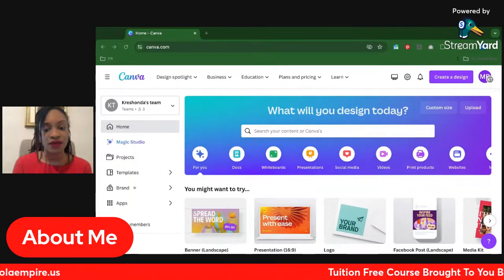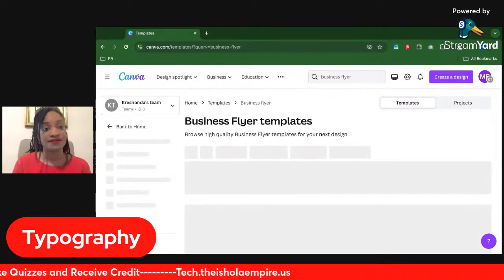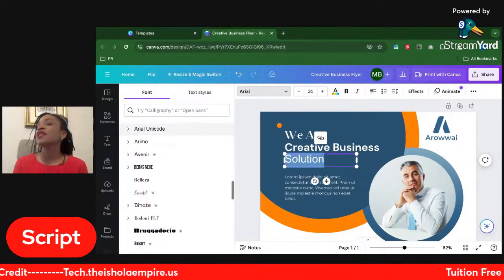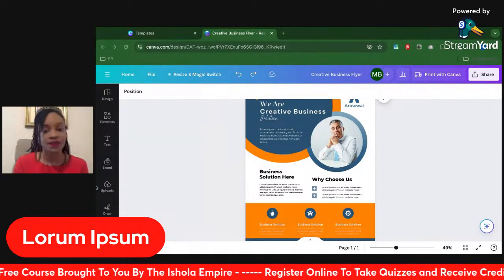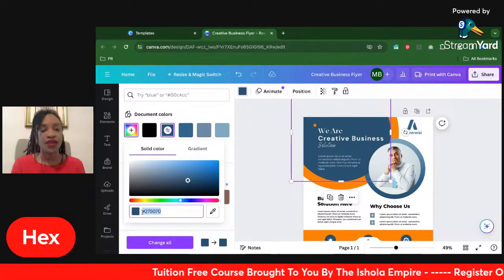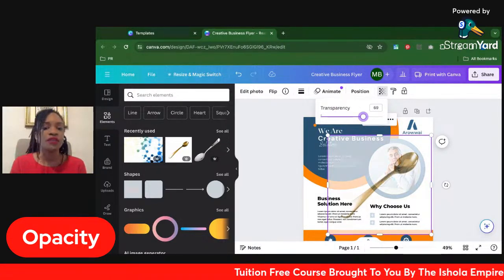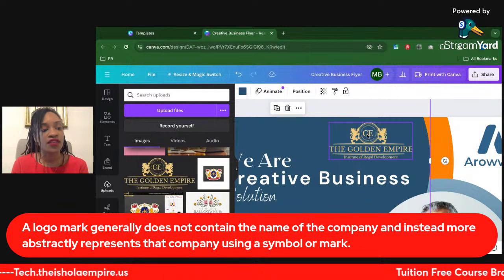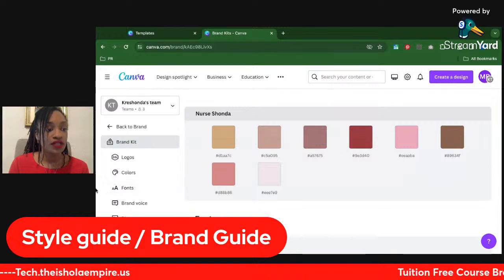Intro To Graphic Design - Week 1